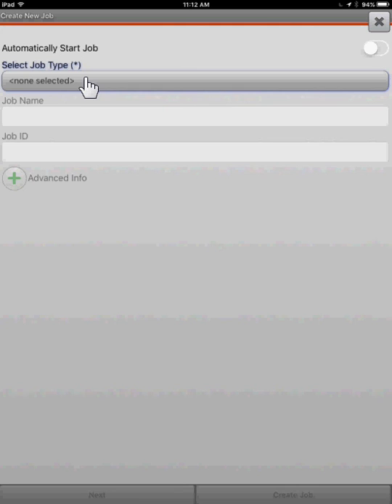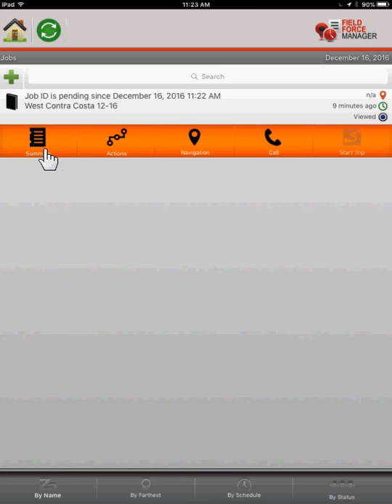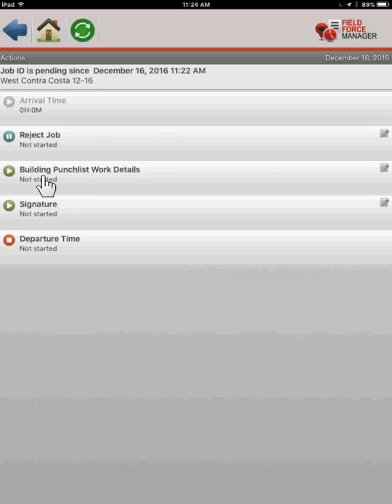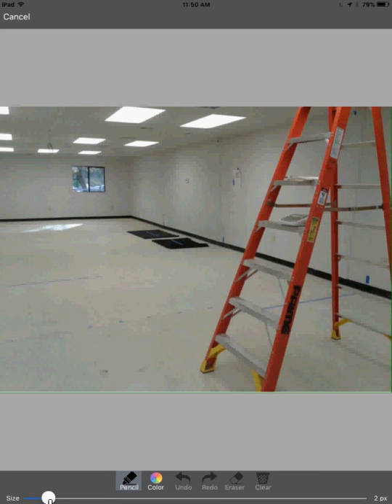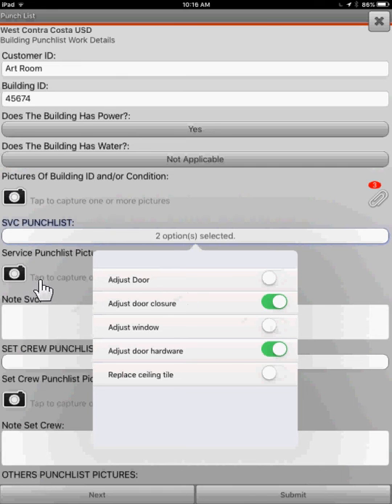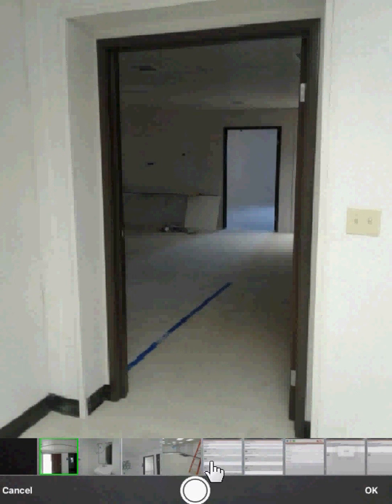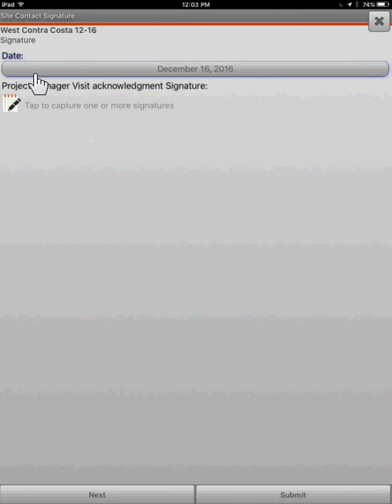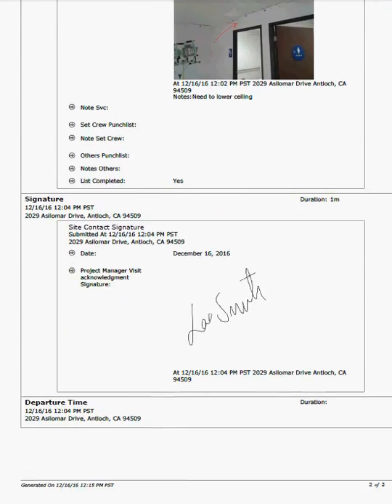Doing an On-Site Punchlist Using Field Force Manager